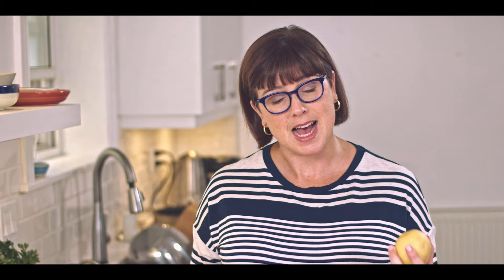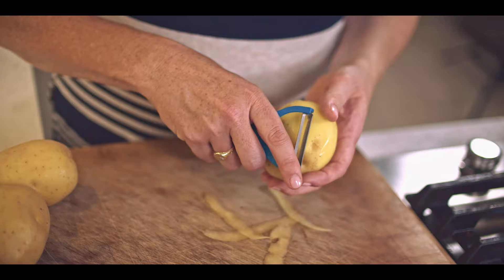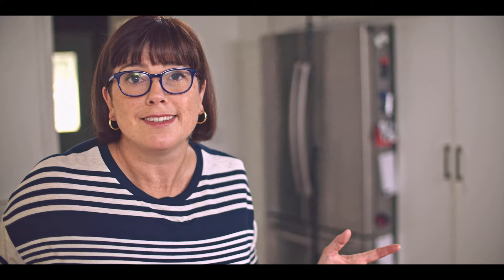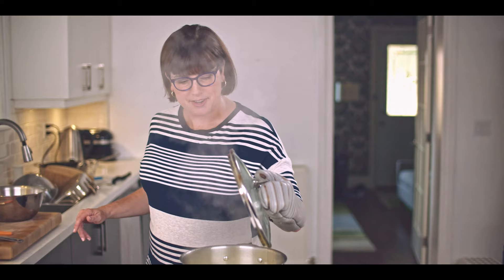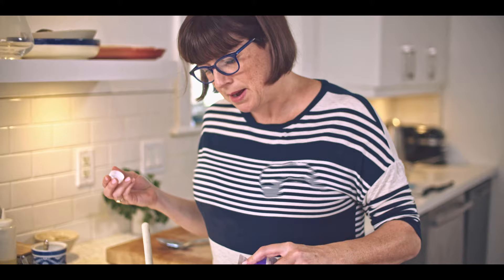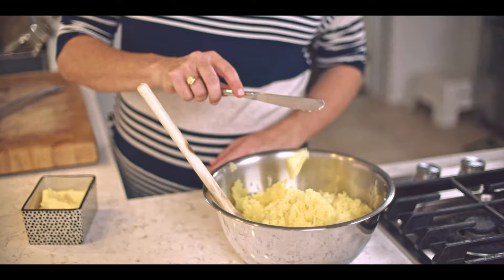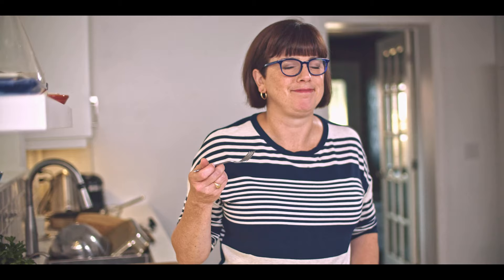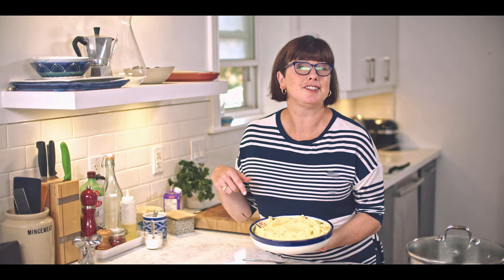Creamiest Mashed Potatoes - The #1 Mistake You’re Making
Everything you need to know about making the creamiest mashed potatoes you’ll ever know. I outline which potato works best for mashed potatoes, the number one ingredient you need to make your mashed potatoes tasty, and finally the absolute must have tool you need to make mashed potatoes creamy. You’ll be surprised that a potato masher is not on that list and if you are using one this is the #1 mistake you’re making to prevent creamy mashed potatoes.

I give you a little trick to keep your mashed potatoes warm right to the table which is important if you are going to put in that extra effort to make the best mashed potatoes.

I believe everyone should master how to make mashed potatoes. It is the obvious side dish for Thanksgiving and Christmas dinner but also an easy side dish recipe to whip up for any weeknight or classic dinner.

As I mentioned, the potato ricer is the key tool worth investing in even if you just make Thanksgiving mashed potatoes. It is the KEY to making the creamiest mashed potatoes.

My brand-new mini holiday cookbook is here! Get An Uncomplicated Holiday today and get the ridiculously delicious, foolproof recipes that will make this year’s feast the best one ever.

RECIPE: Creamiest Mashed Potatoes
SERVES 4-6

Ingredients:
• 8 medium Yukon Gold potatoes
• Salt
• ¼ cup butter or milk (or both)

Instructions:
1. Peel the potatoes, cut each one in half and place in a large pot. Cover with lots of cold water and season with about 1 tsp table salt. Bring to a boil, then reduce the heat, cover and simmer 20 min or until very tender.

2. Pass each potato through a ricer and into a warmed serving bowl. Mix in butter or milk then taste for salt.

3. To make these in advance, use a microwave-friendly serving bowl. Mash the potatoes up to 12 hours in advance, keep chilled, then reheat in the microwave, stirring often, until exceedingly hot. No one likes lukewarm mash.

Happy cooking!

Here’s my recommended potato ricer

Dinner, Uncomplicated: Fixing a Delicious Meal Every Night of the Week

Uncomplicated: Taking the Stress Out of Home Cooking